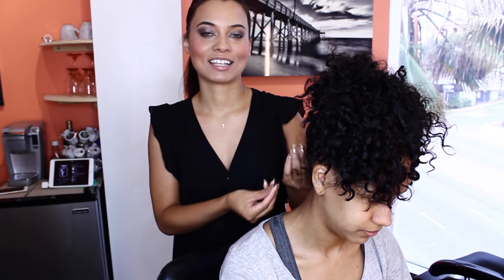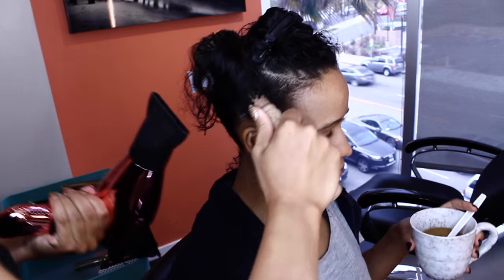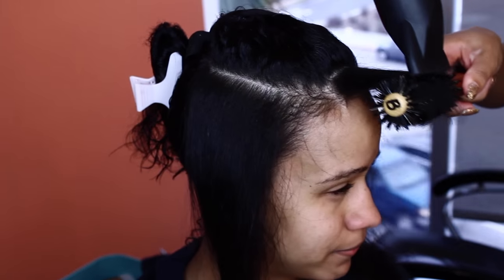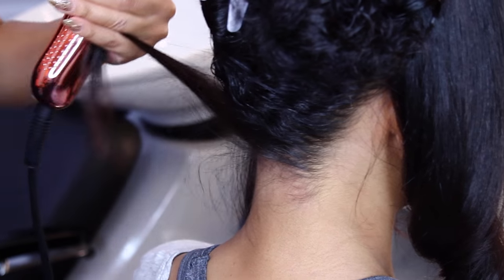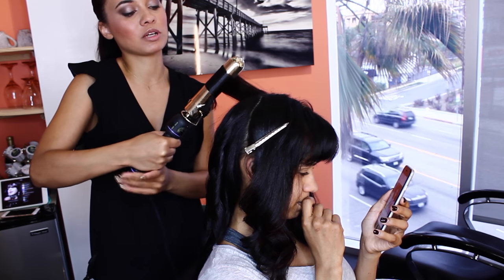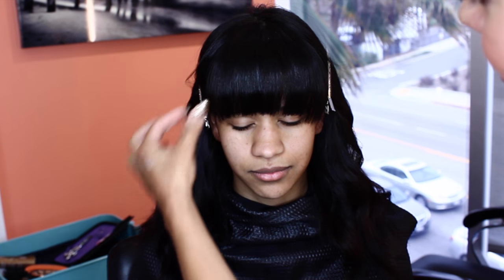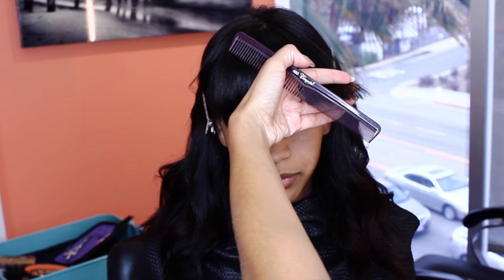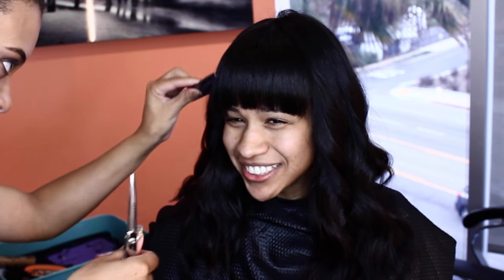Natural/Curly Hair Blown Out + Cutting BANGS!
PRODUCTS AND TOOLS USED:
-Brazilian Blowout Thermal Straightening Balm
-3ME Italian Boar Bristle Brush
-Ibiza Brush

BrittneyWins